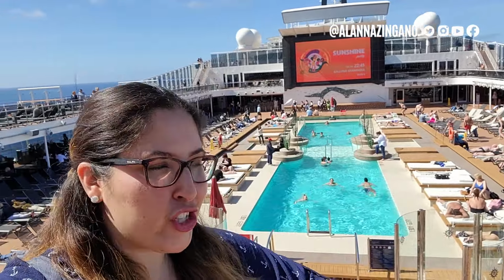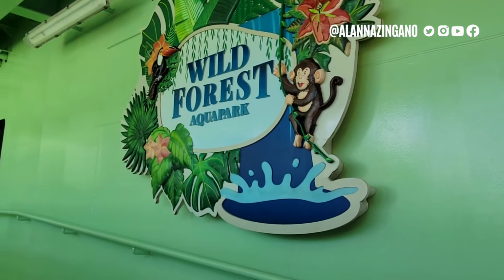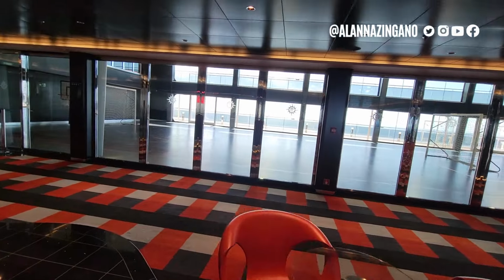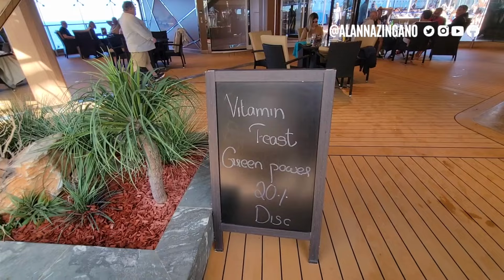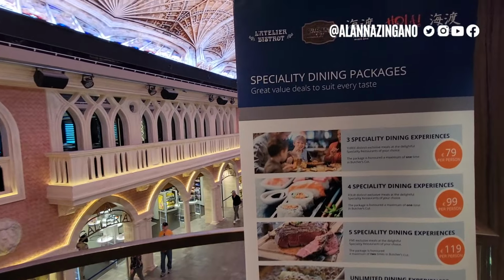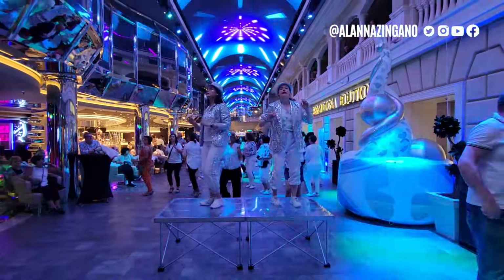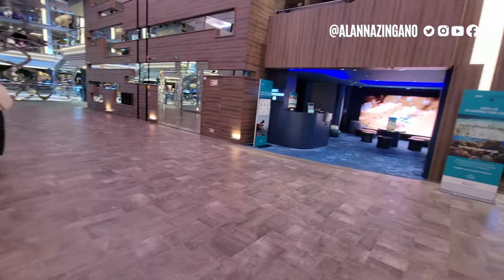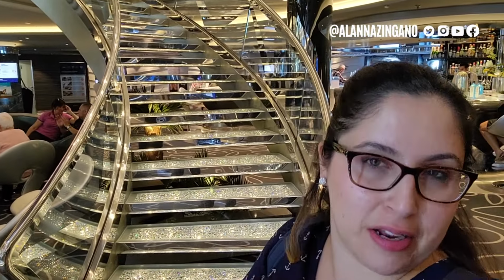MSC GRANDIOSA Full Ship Tour, 2023 Review & BEST Spots of MSC Cruise Ship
Get ready to explore the MSC Grandiosa, a stunning MeravigliaPlus class-size cruise ship in the MSC Cruises fleet. In this full ship tour video, we leave no stone unturned and take you through all areas of the ship, including specialty dining venues, the main dining room, the buffet, and other food venues. We've also highlighted some of our favorite areas and why they stand out in this cruise review!

In addition to exploring the ship's features, we've also included a walking tour of the Grandiosa to help you get the best idea and preparation of what you can expect from this ship for an upcoming cruise. We cover multiple different areas and label them with chapters to bring you the best reviews and insights.

Don't miss out on some of our favorite evening hang-out spots like the relaxing adult-only area, The Sky Lounge, and more! This Grandiosa tour and review is a must-watch for anyone planning to embark on a cruise soon.

0:00 start
1:30 Jogging Track
2:16 Horizons Pool
3:10 Horizon Bar
3:45 Ropes Course, Aqua Park
5:30 Attic Club
6:34 Kid's Club
7:16 Adults Only Area, Sky Lounge
8:12 Sports Plex
9:00 VR Games
10:30 Tips for frequent cruisers
11:21 Gym
11:40 Buffet Marketplace
13:46 Pool Bar
14:13 Indoor Pool
16:05 Yacht Club
16:41 Thermal area & Spa
17:33 Galleria Grandiosa
18:30 Master of the Sea Pub
18:54 Kaito Sushi & Tappenyaki
20:13 Butcher's Cut Steakhouse
21:20 Il Campo Restaurant
22:20 Karaoke TV & Studio Bar
22:45 Theater
24:06 Grandiosa Bar & Lounge
24:30 Shopping
24:55 Chocolate Shop
26:37 Hola Tacos & Cantina
27:33 Gelato & Crepes
27:55 More Shopping
28:16 Bistro

My Etsy Shop

📧Email my team of expert Travel Advisers to help you plan YOUR NEXT CRUISE for FREE!